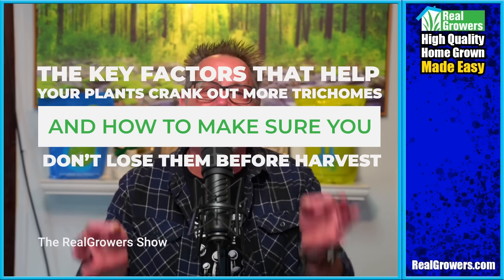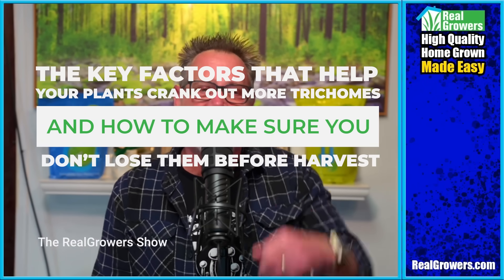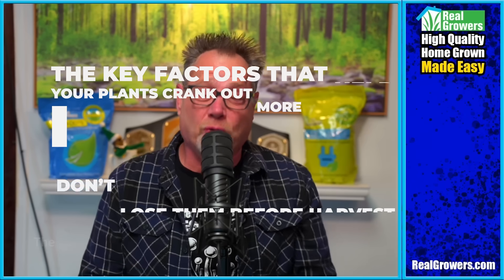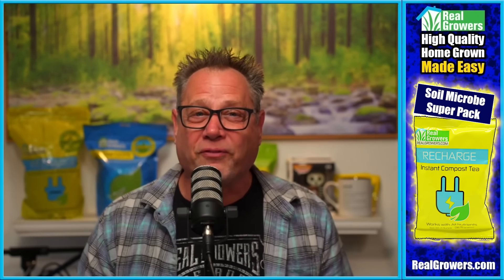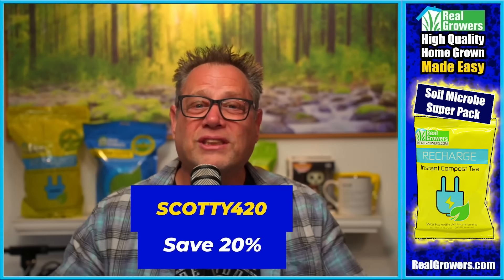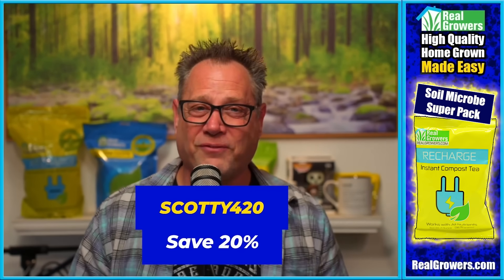Using Stress to Increase Trichomes &Terpenes in Your Indoor Cannabis Grow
If you want louder flavor, stronger effects, and next-level bag appeal, you’ve gotta understand how to grow for terpenes.

In this video, you’ll learn the key factors that help your cannabis plants crank out more trichomes — and how to make sure you don’t lose them before harvest.

We'll show you how to farm trichomes like a pro.